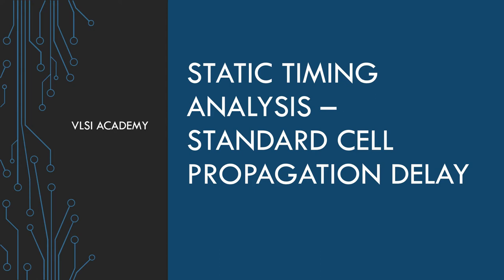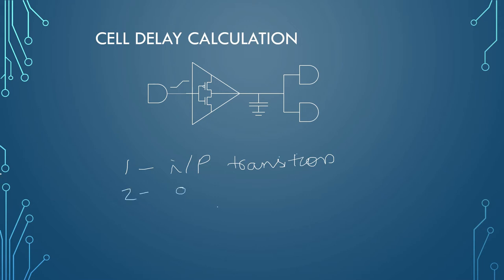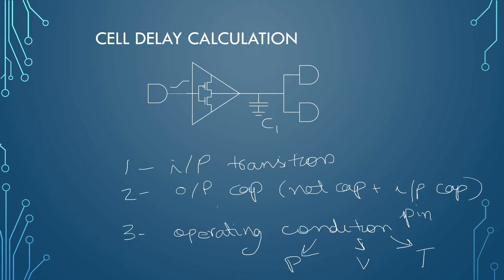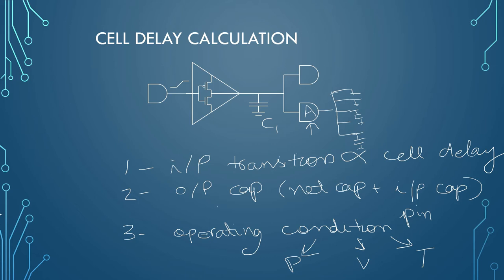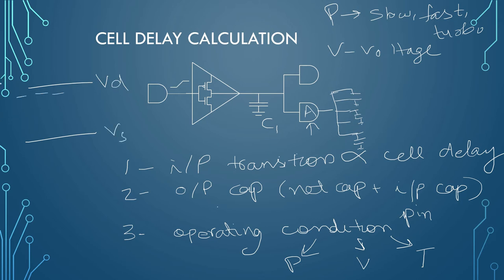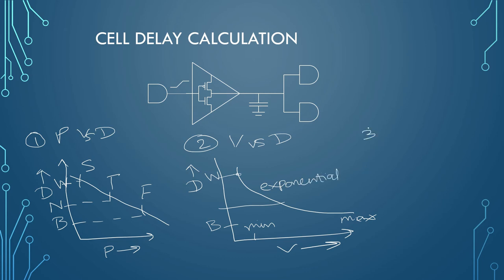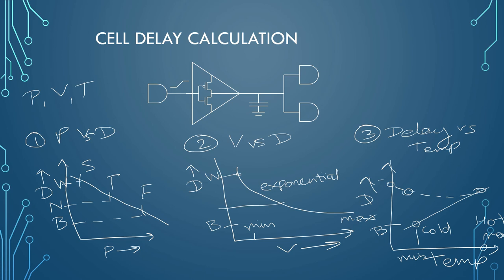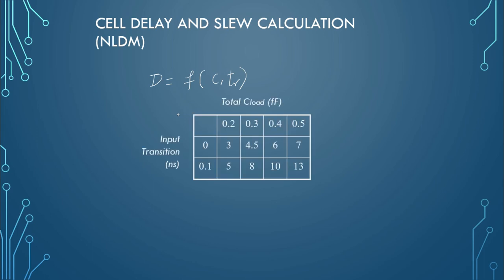STA lec11 std cell propagation delay | static timing analysis tutorial | VLSI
This video describes about hold timing concepts of static timing analysis. It describes in detail with examples that how is it calculated. Must watch not only for beginners but also for professionals for refreshing the concepts.